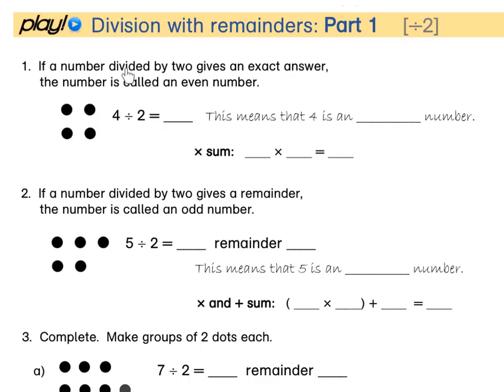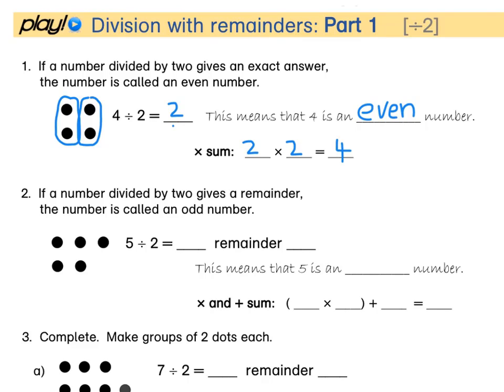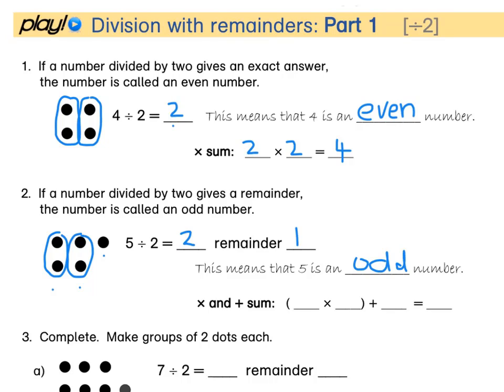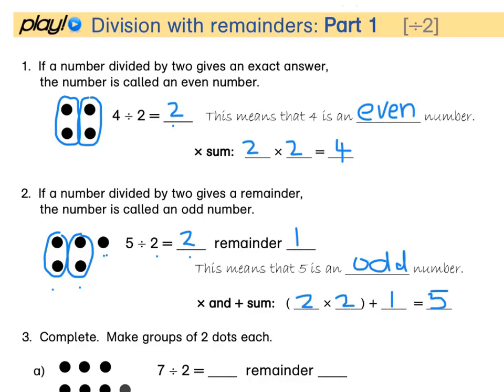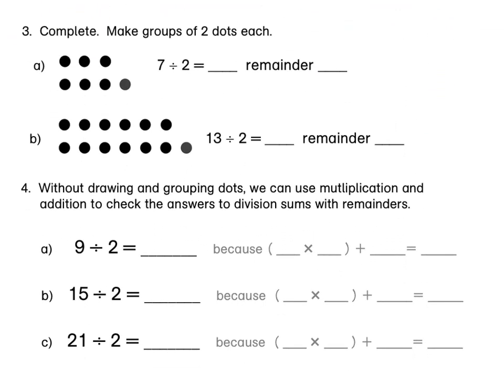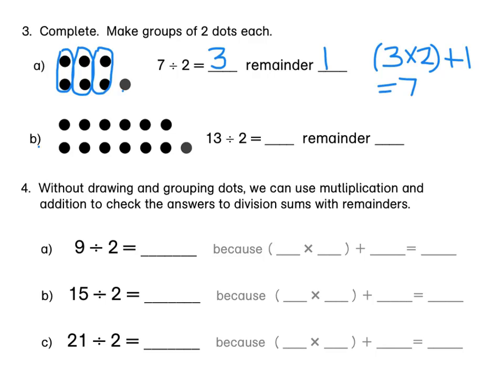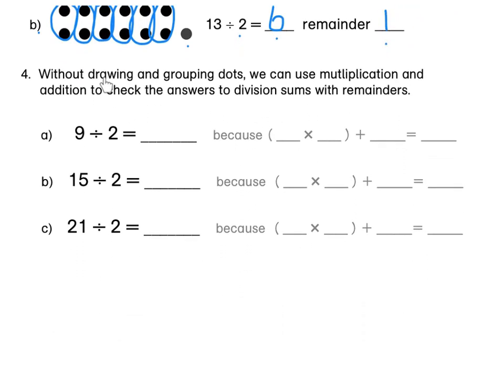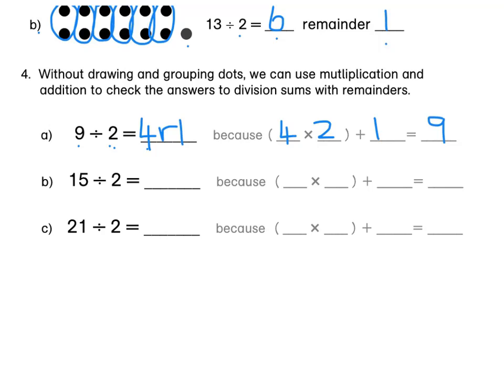7. Division with remainders: Part 1 [÷2]